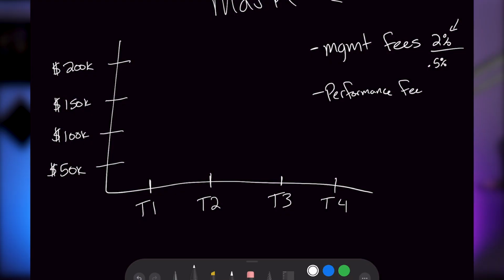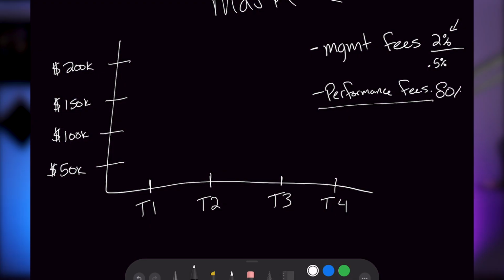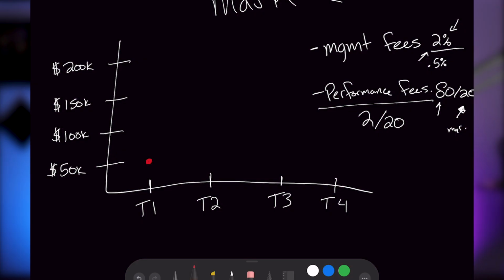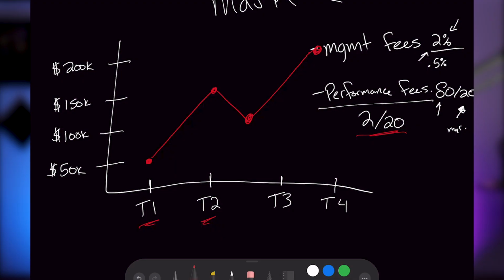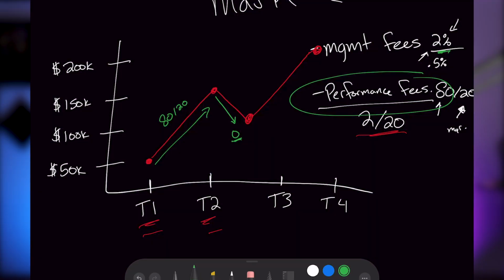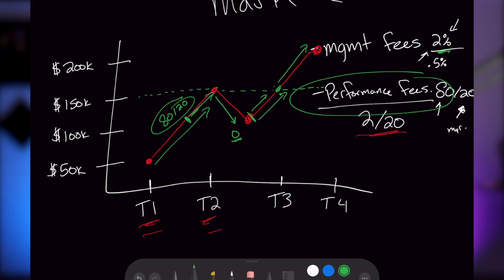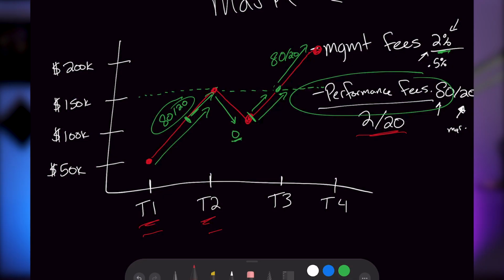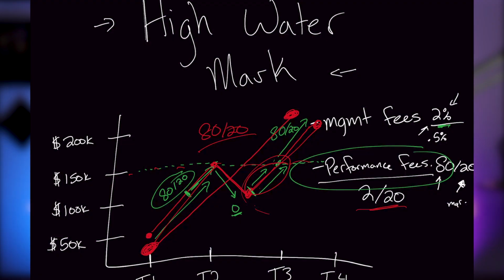How High Water Marks Work For Hedge Funds